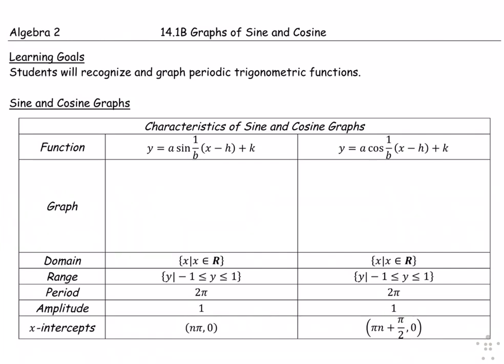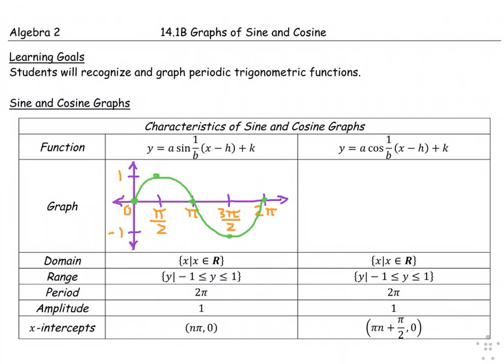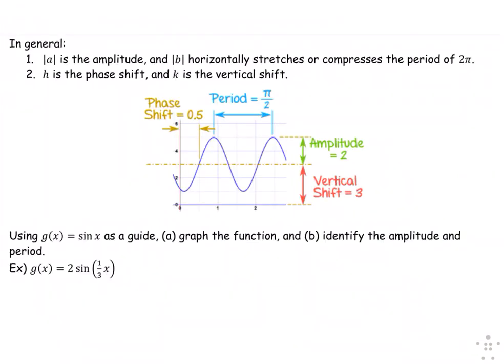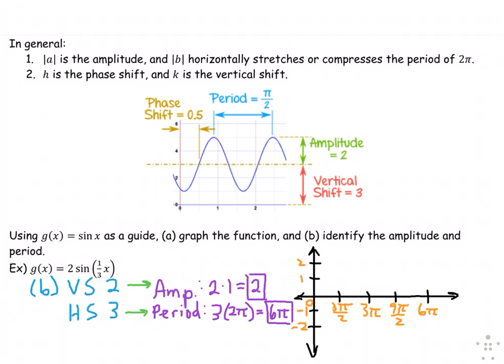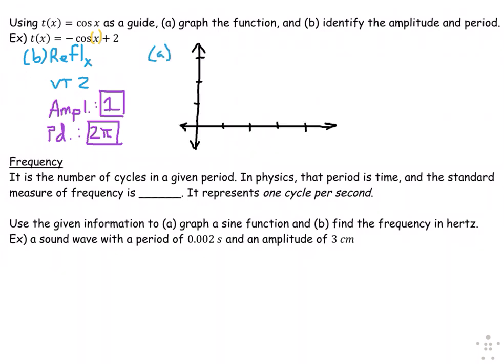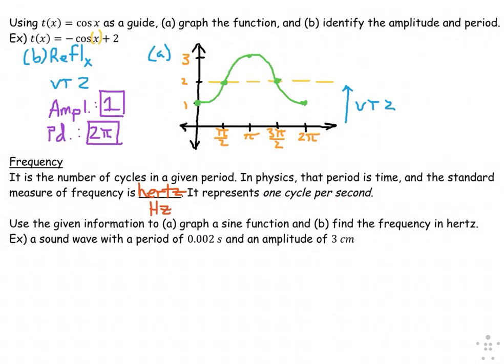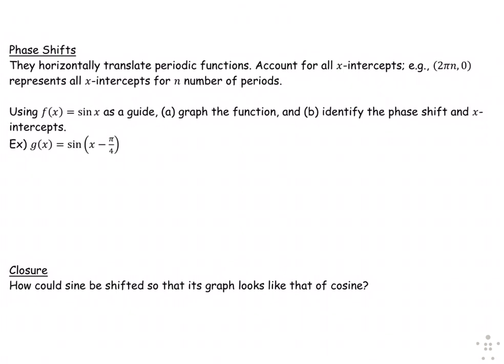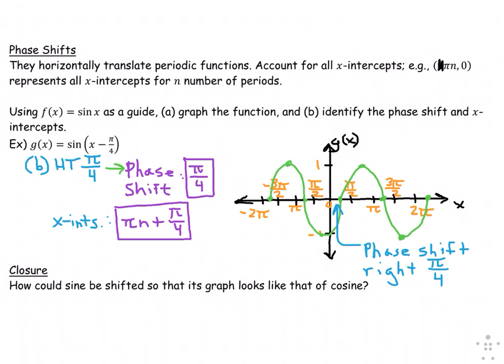14.1B Graphs of Sine and Cosine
14.1B Graphs of Sine and Cosine